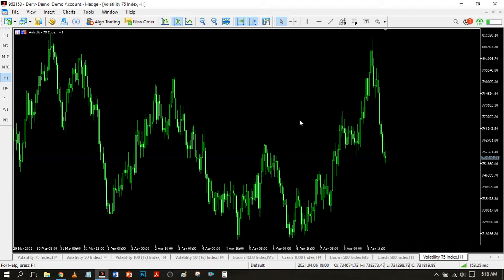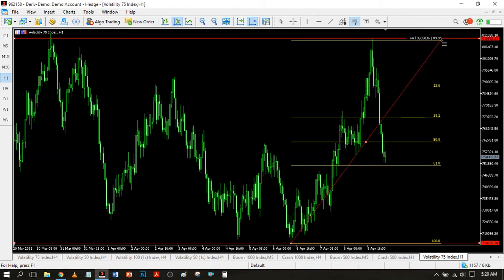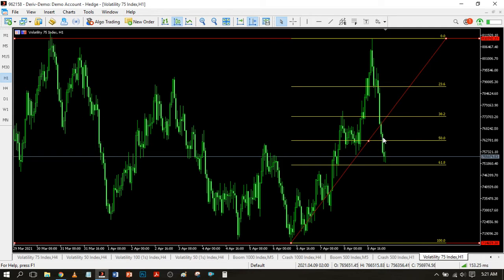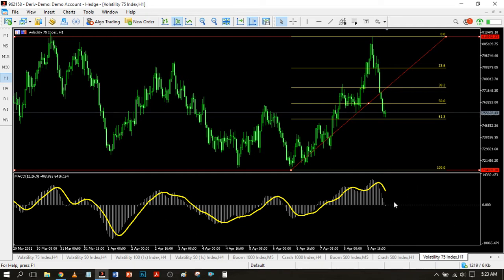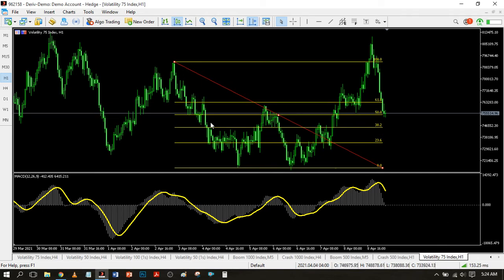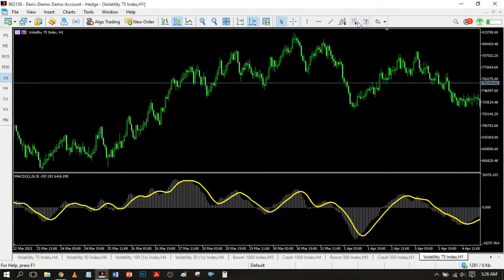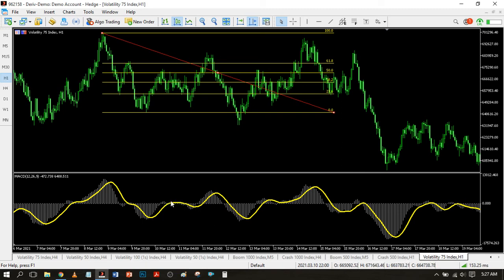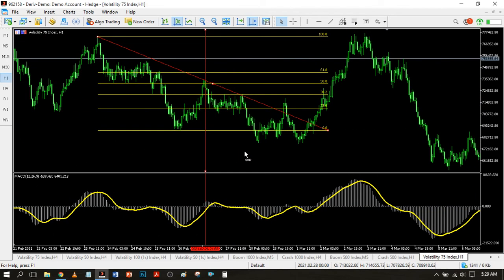Trading With Confidence Using The MACD + Fibonacci | Boom And Crash, Forex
Trading Rules:

1.

2. Fund Account to use real money or practice with demo fund first before using real money.

Also, like our videos and share them with your friends.